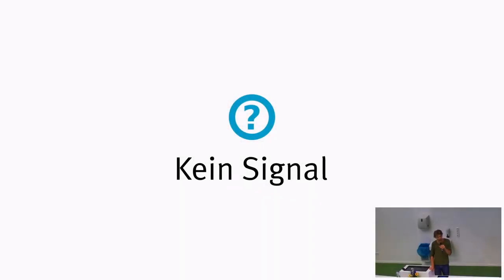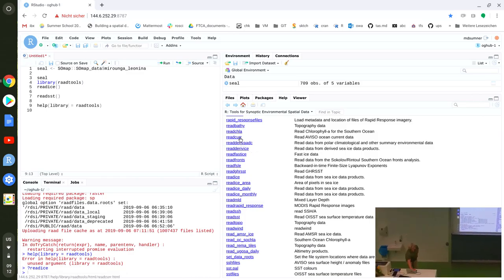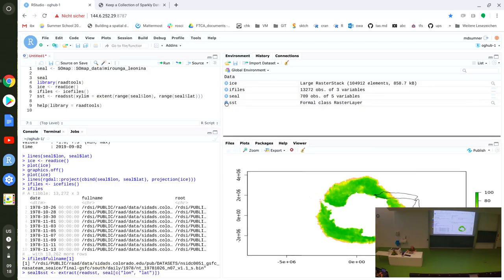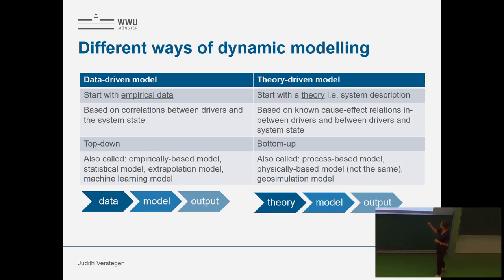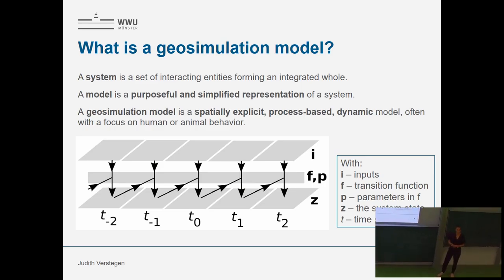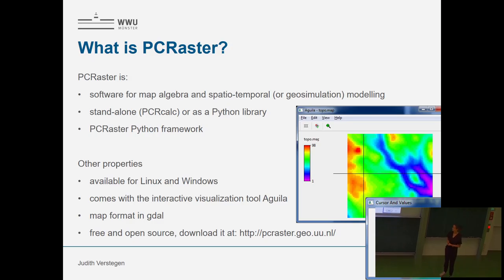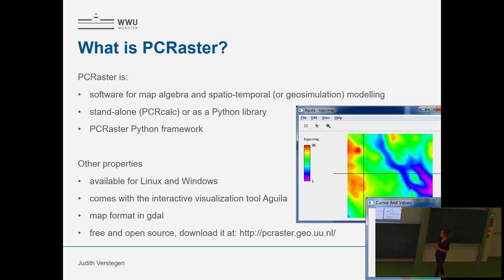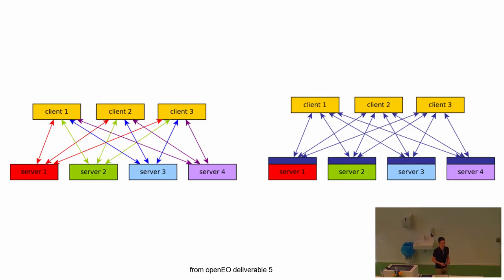Plenary - 06.09.2019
9:00 - 9:20 Michael Sumner topic 3,
9:20 - 9:40 Judith Verstegen,
9:40 - 10:10 Christoph Friedrich (openEO),
10:10 - 10:20 Edzer Pebesma R Develepment hackaton / discussion: sf_time